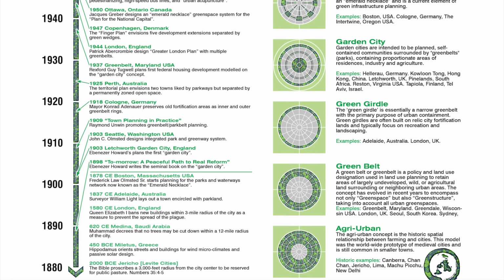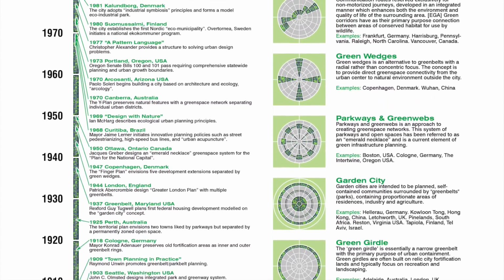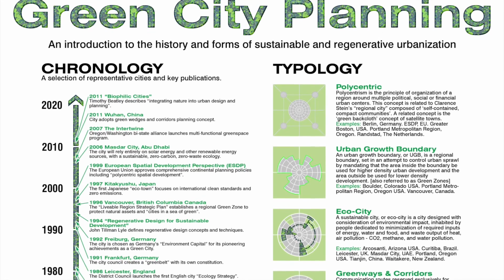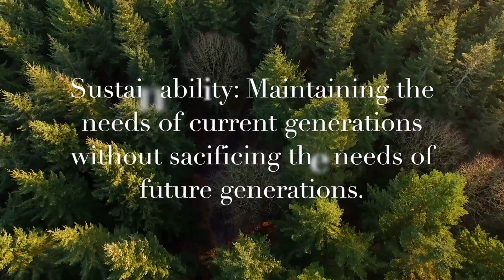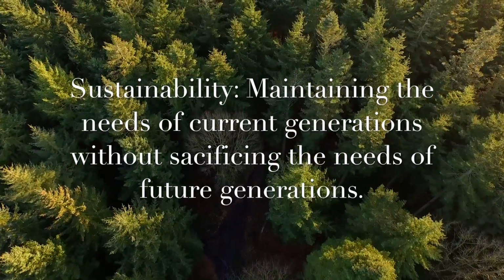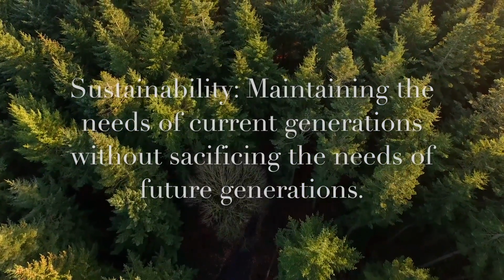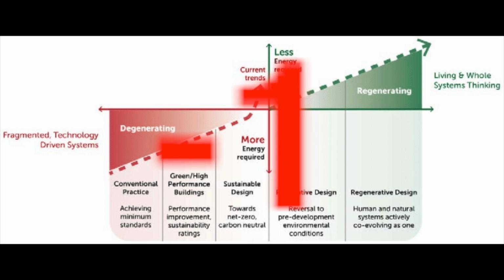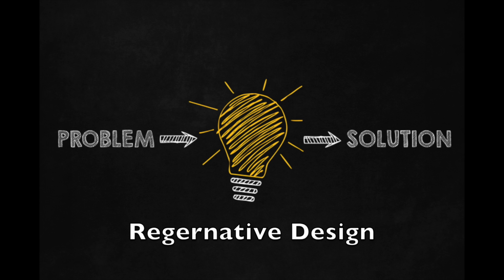PPPM-Green Cities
PPPM 445-Eco Cities and Regenerative Design